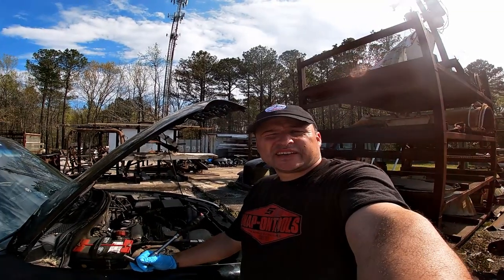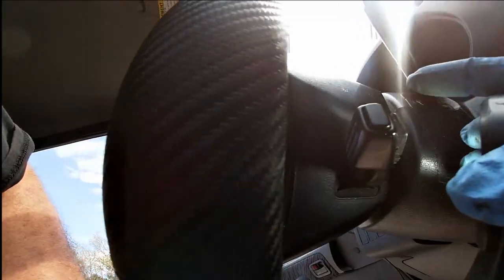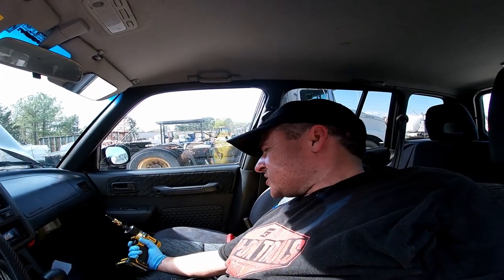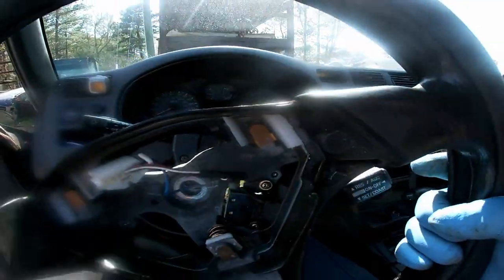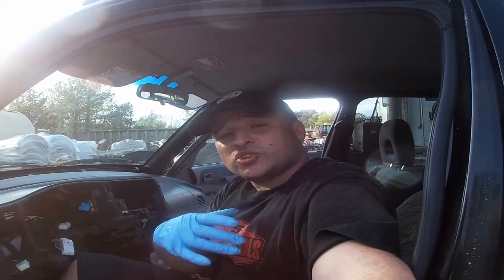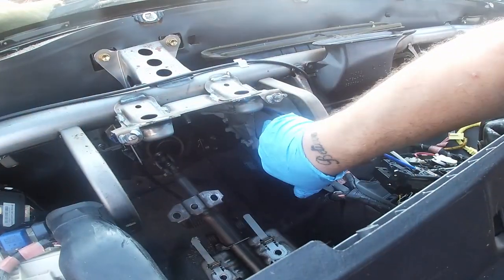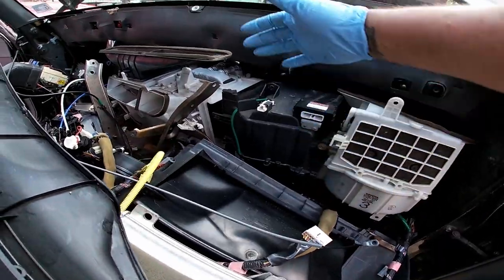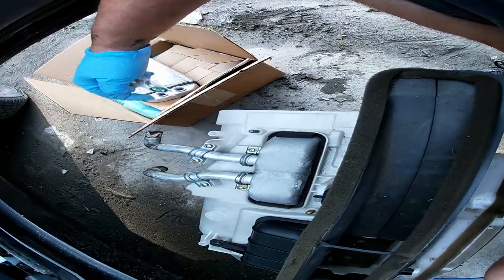HOW TO REPLACE A HEATER CORE IN ANY CAR OR TRUCK EASY AT HOME!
JOIN GASDIESEL GARAGE AS SHOW YOU HOW TO REPLACE A HEATER CORE IN A 1999 TOYOTA RAV4 BUT THE SAME PROCESS APPLIES TO ALMOST ALL CARS AND TRUCKS. THE DASHBOARD WILL BE REMOVED AND EVERYTHING SHOWN IN THE VIDEO CAN BE DONE AT HOME IN YOUR GARAGE WITH COMMON HAND TOOLS. SAVE YOURSELF MONEY BY REPAIRING THE HEATER YOURSELF. BEAT THE DEALERSHIP OR SHOP PRICES OF WELL OVER 1000 DOLLARS DEPENDING ON YOUR LOCATION IN THE WORLD. ENJOY!

Due to factors beyond the control of GASDIESEL GARAGE, I cannot guarantee against improper use or unauthorized modifications of this information. GASDIESEL GARAGE assumes no liability for property damage or injury incurred as a result of any of the information contained in this video. Use this information at your own risk. GASDIESEL GARAGE recommends safe practices when working on vehicles and or with tools seen or implied in this video. Due to factors beyond the control of GASDIESEL GARAGE, no information contained in this video shall create any expressed or implied warranty or guarantee of any particular result. Any injury, damage, or loss that may result from improper use of these tools, equipment, or from the information contained in this video is the sole responsibility of the user and not GASDIESEL GARAGE